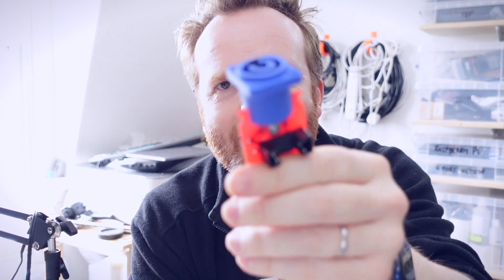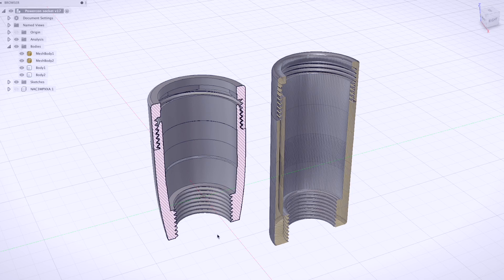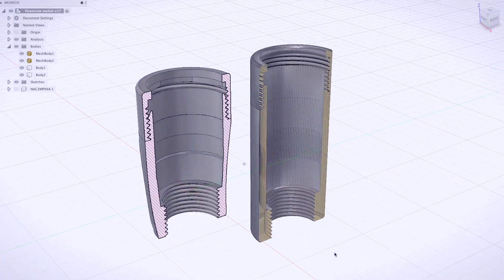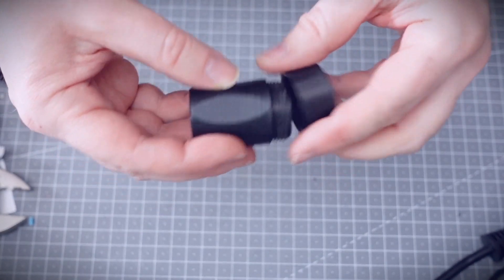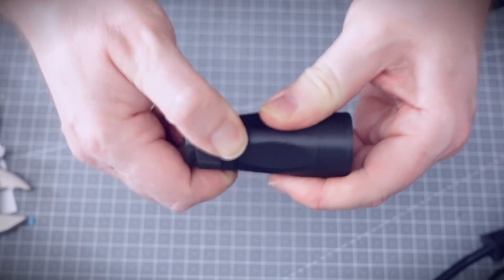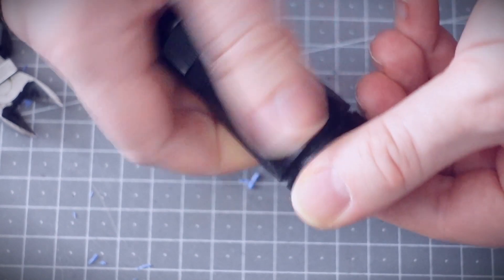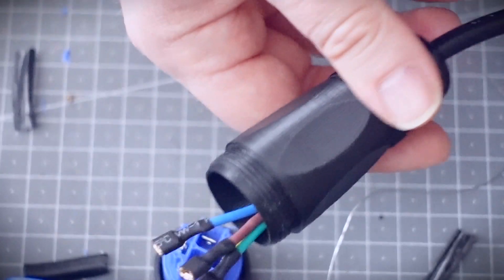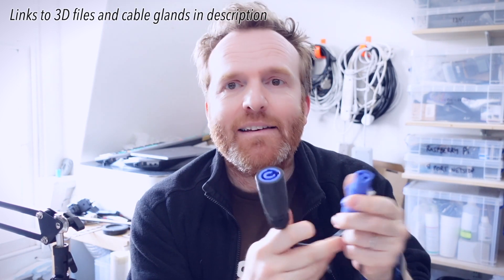In-line 3D printed Powercon socket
Neutrik Powercon mains sockets are only available as panel mounts, but it'd be so useful to have one that is inline with a cable... so I 3D printed one!